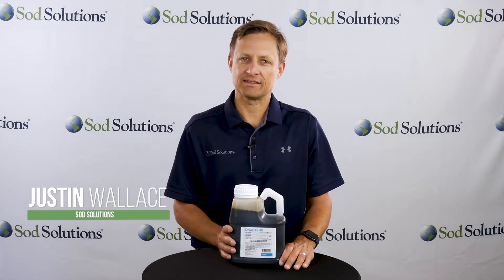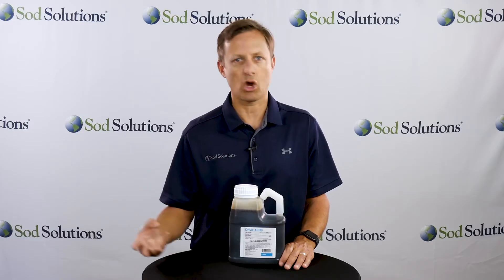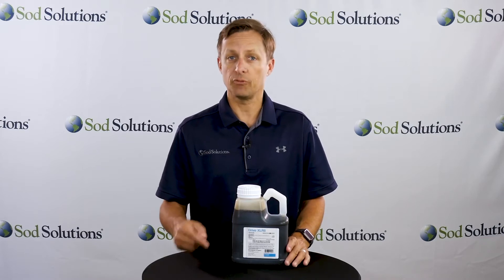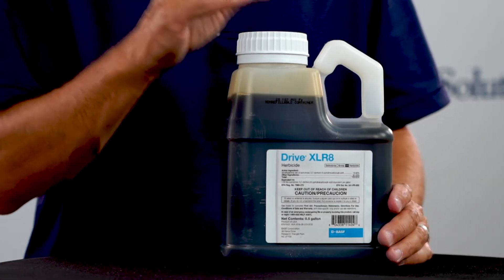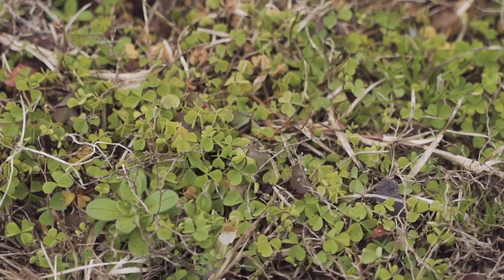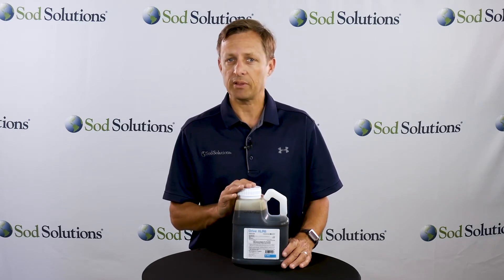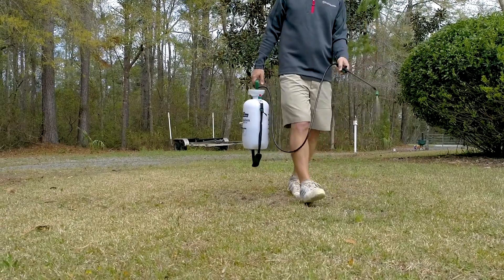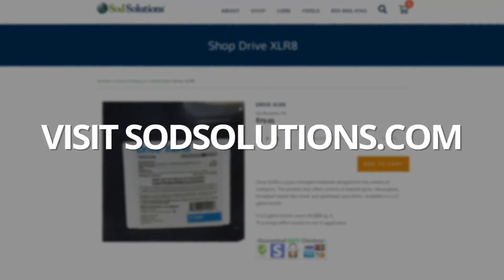How to Use Drive XLR8 to Control Weeds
Drive XLR8 is a post-emergent herbicide designed for the control of crabgrass. This product also offers control of torpedo grass, kikuyugrass, broadleaf weeds like clover and speedwell and others. It is absorbed by both the foliage and roots of weeds and then translocated throughout the plant’s system. Drive XLR8’s new formulation compared to the older Drive 75 DF provides faster, more effective weed control and delivers a quicker uptake by the plant. The new formulation is also rain fast quicker (in less than an hour). It is recommended you use methylated seed oil to apply the product with.

- Dimethylamine salt of quinclorac: 3,7-dichloro-8-quinolinecarboxlic acid 18.92%
- Faster, more effective weed control
- Quicker uptake by plants
- Is rain fast quicker
- Requires a garden or spray tank for application